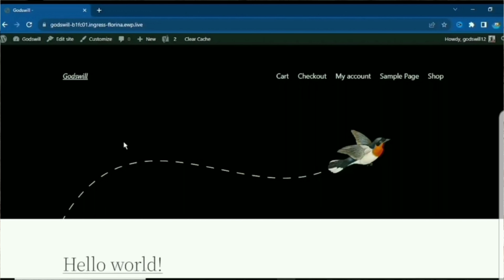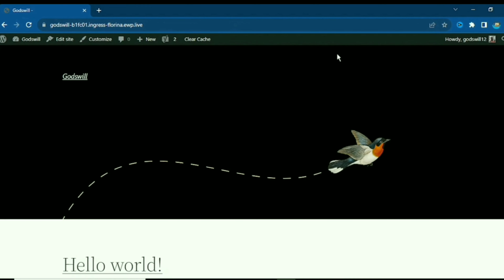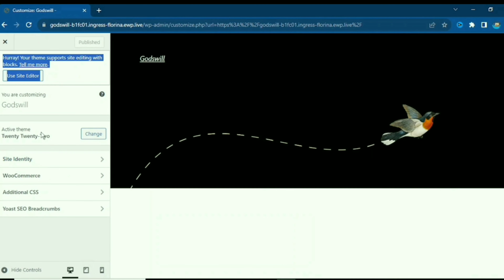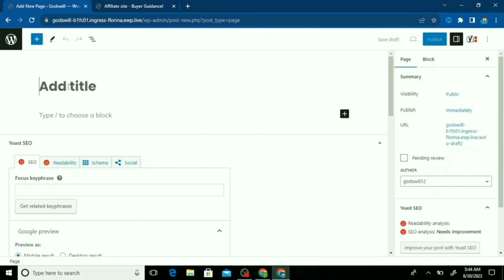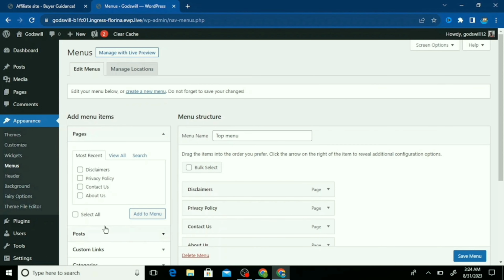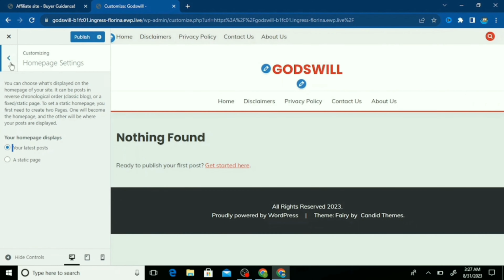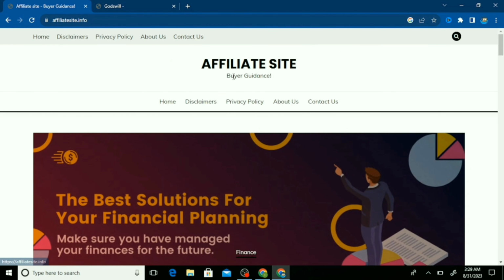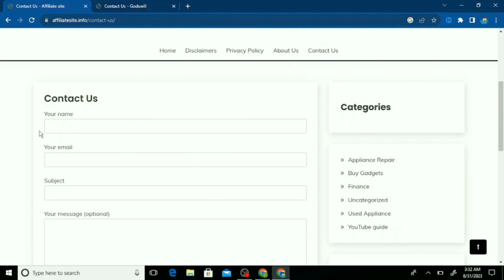wordpress tutorial: How I build full website with wordpress